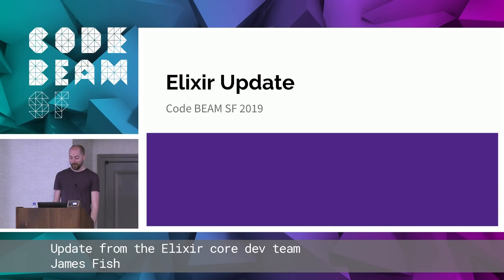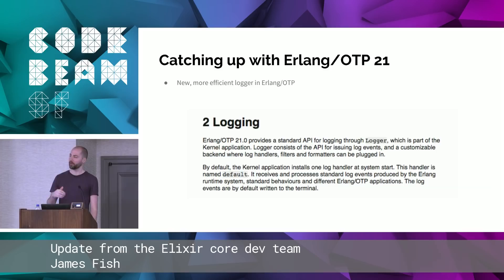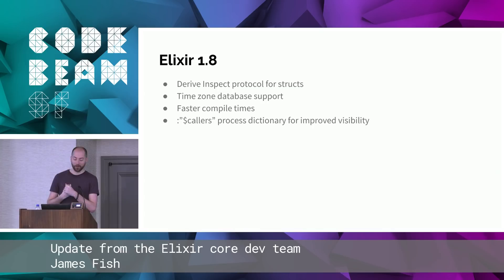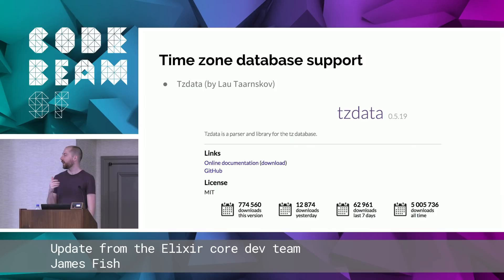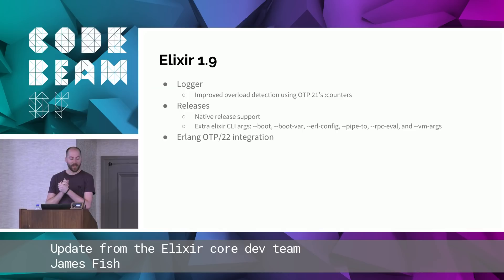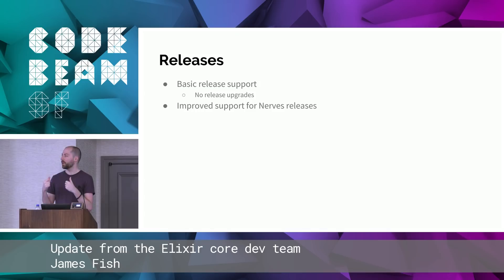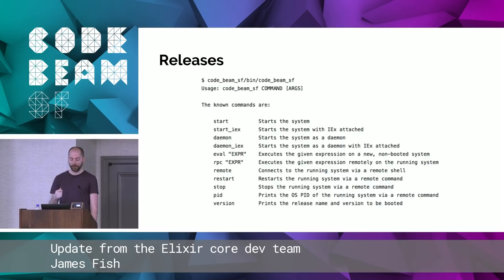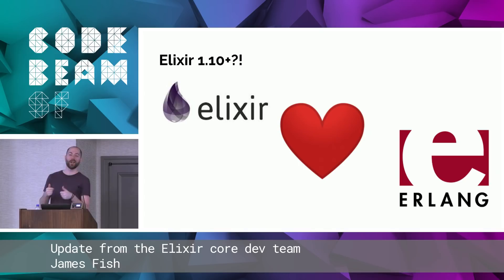James Fish - Update: Elixir core dev team | Code BEAM SF 19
UPDATE: ELIXIR CORE DEV TEAM
by James Fish

THIS TALK IN THREE WORDS:
Elixir
Core
Update

TALK LEVEL: Beginner

ABSTRACT
James will give updates on what the Elixir team has done in the last few months, what are the projects they're working on, what's going on on the research side, and what features will be in the next release.

THE SPEAKER - JAMES FISH
Elixir core dev team member

James is a software engineer at Pinterest, where he works on the service framework. He is a member of the Elixir and Ecto core teams and a prolific open source contributor. When not answering questions in Elixir's Elixir IRC channel channel he enjoys baking, 5-a-side soccer and pinning photos of poodle crossbreeds.